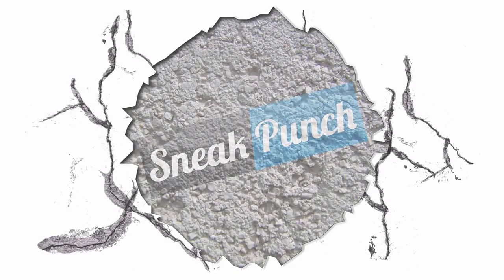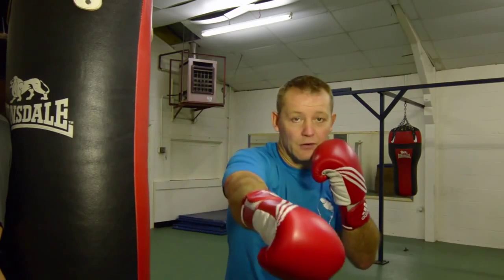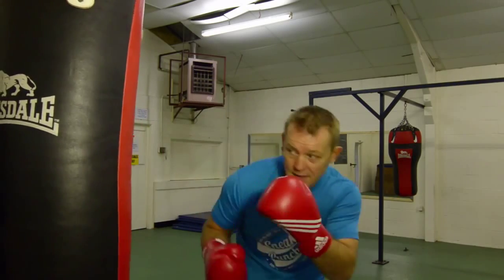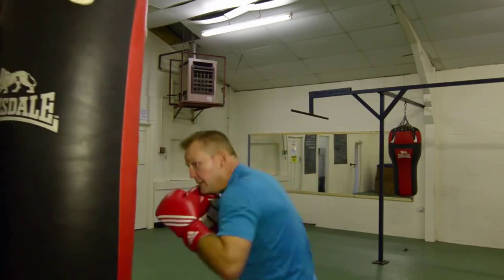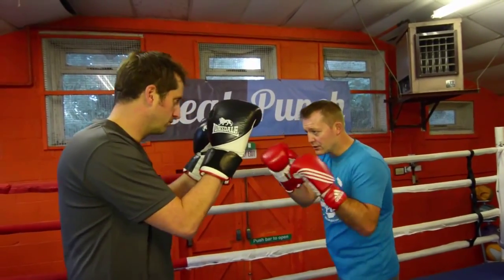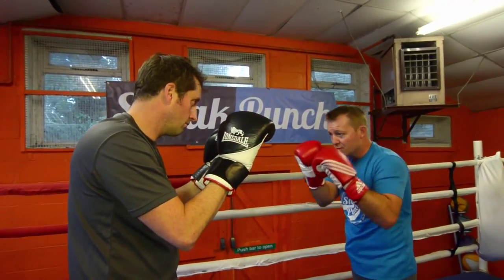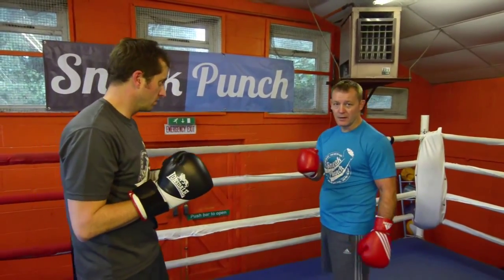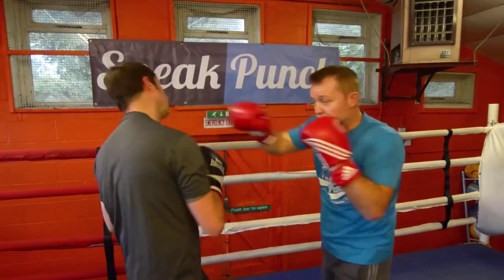Heavy Bag 6 Punch Boxing Combination